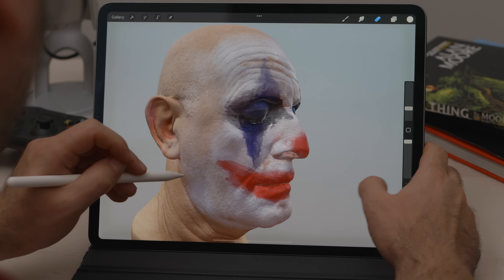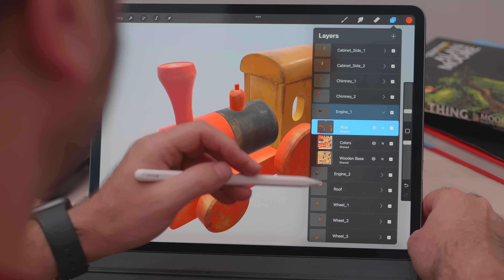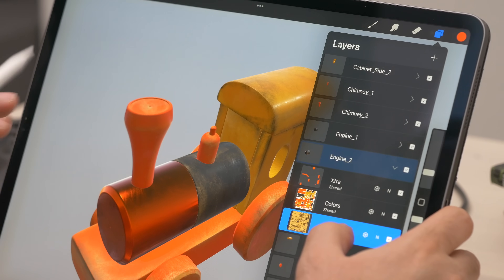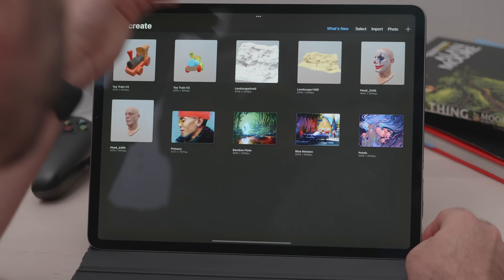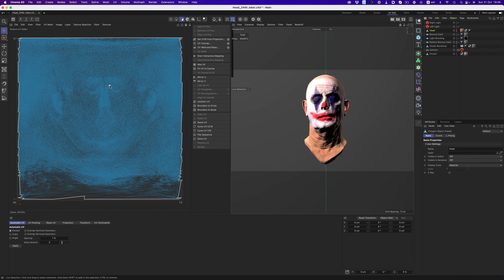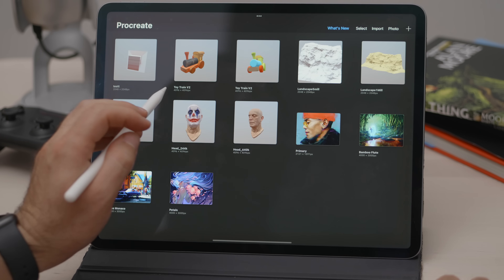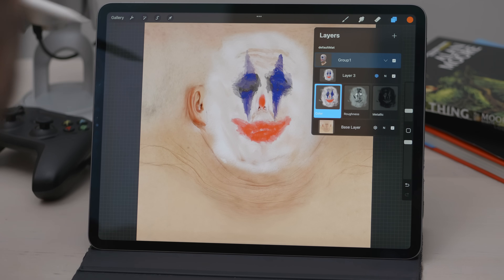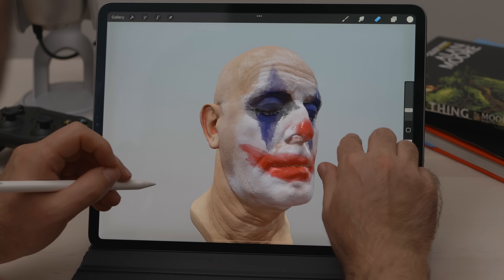Procreate 5.2: 3D painting on the iPad!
Procreate 5.2 brings texture painting to the iPad! And it absolutely rocks! This video is a first look in to the new feature set. Enjoy!

I’m going through the whole workflow. From modeling an object to texturing in procreate and all the gotcha moments along the way!

My gear:

Synology 1821